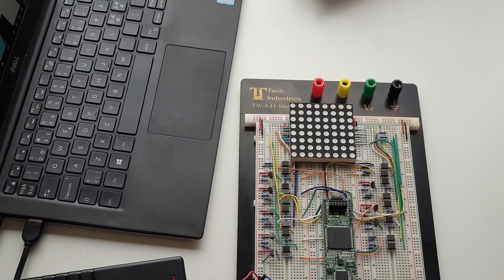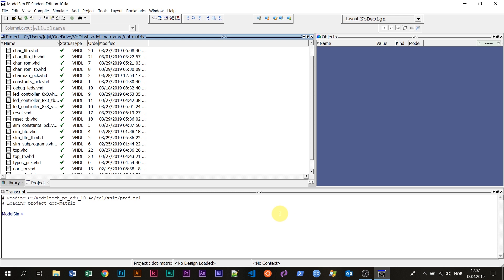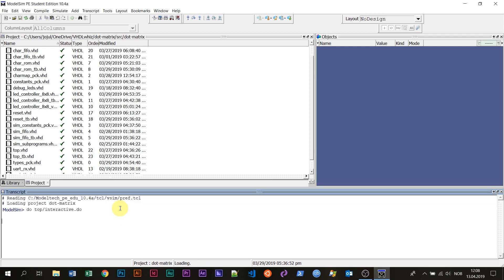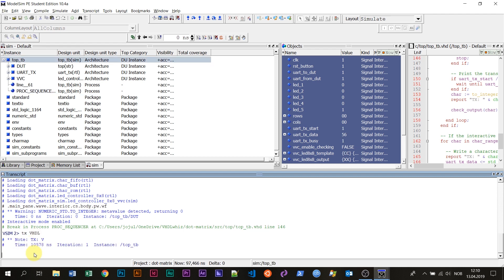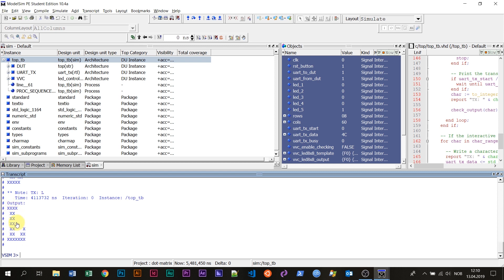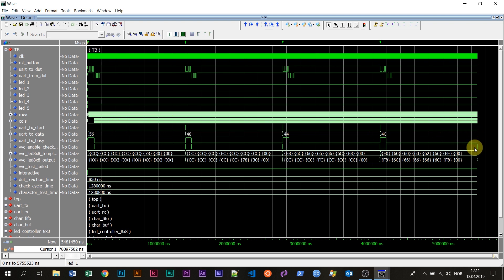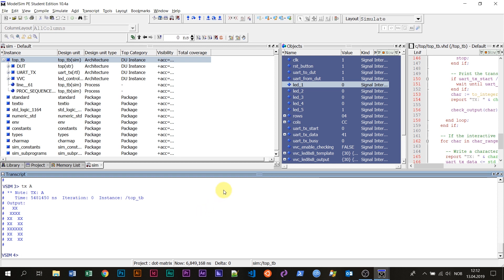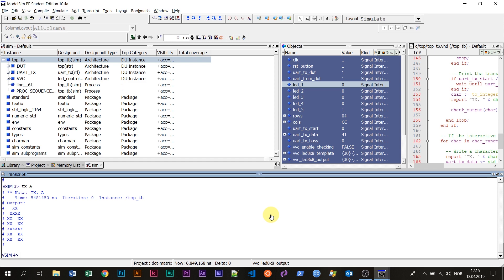Interactive testbench using Tcl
An interactive VHDL testbench relies on an operator to provide the input sequence for the device under test (DUT). VHDL by itself doesn't have any possibilities for creating an interactive program. But you can achieve it with the power of Tcl.